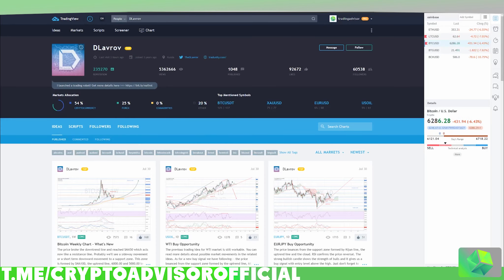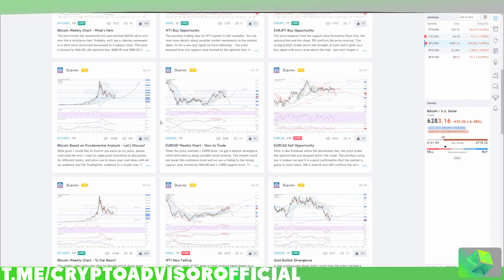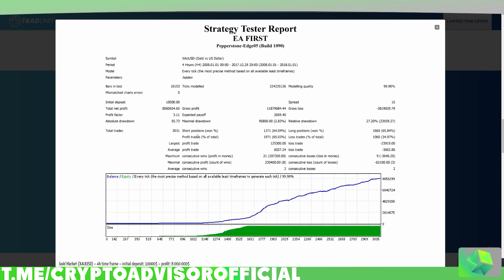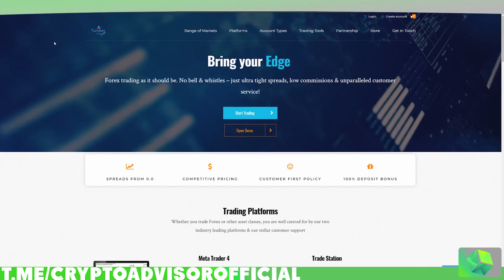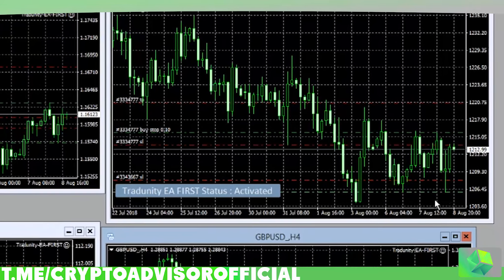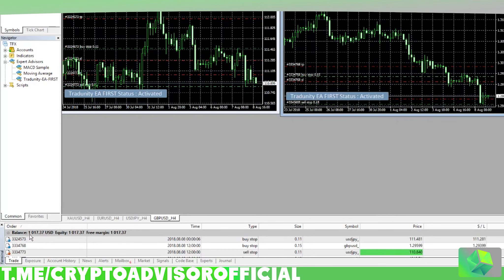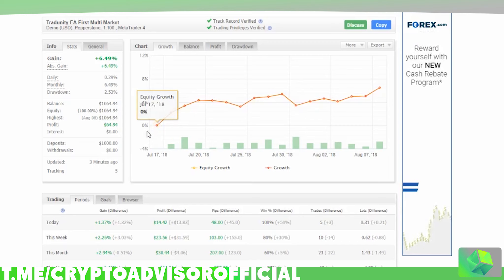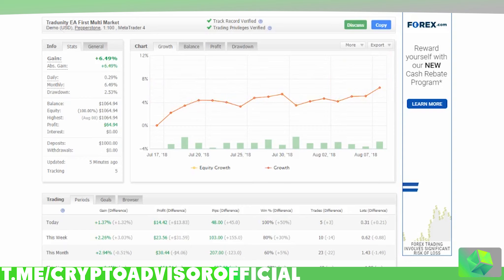FIRST TradUnity MetaTrader4 Review | Bitcoin With Forex?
Let me know if you guys are interested in seeing more videos on forex scripts, I think there is a lot of exciting stuff to cover!